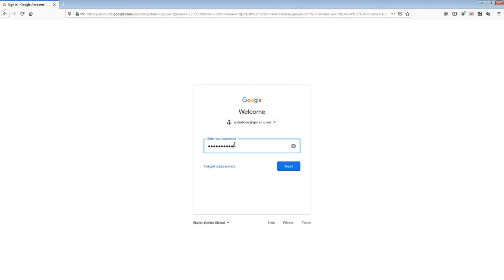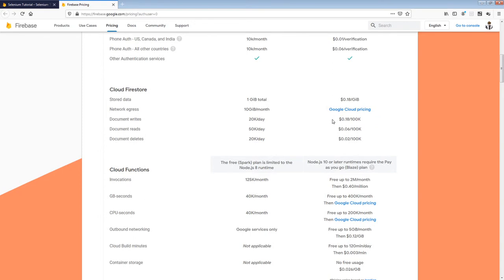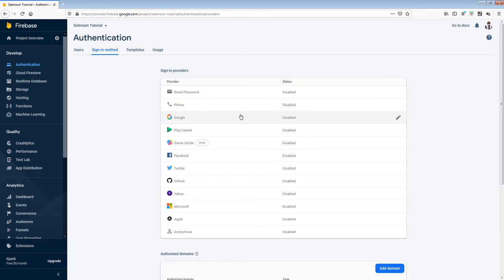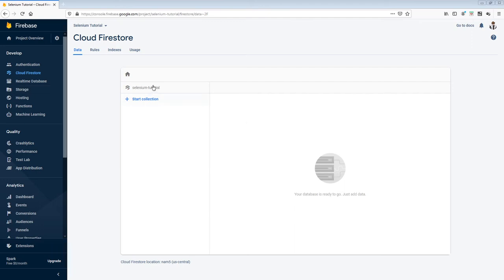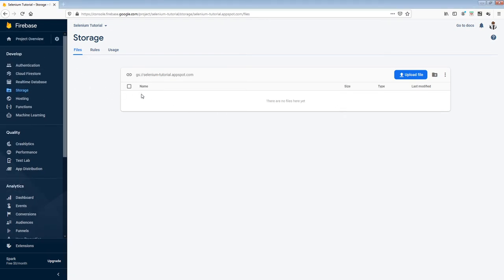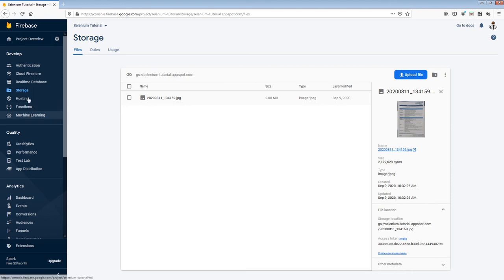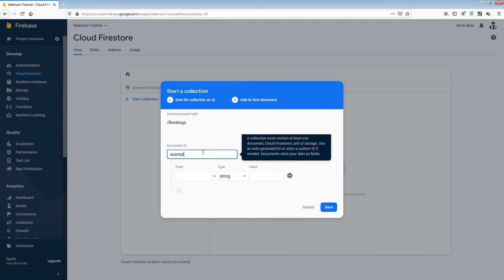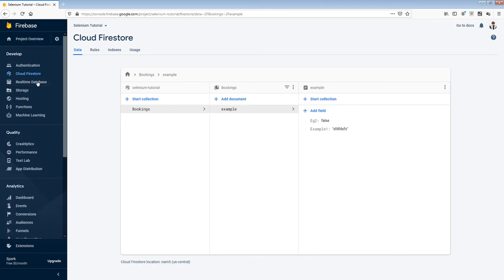Firebase Database setup | Selenium Firebase Tutorial Part 1